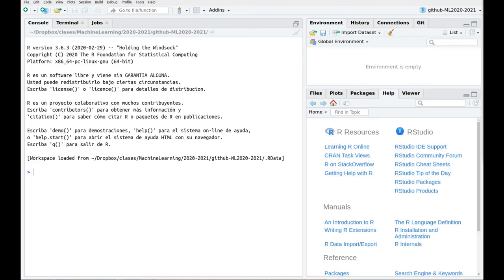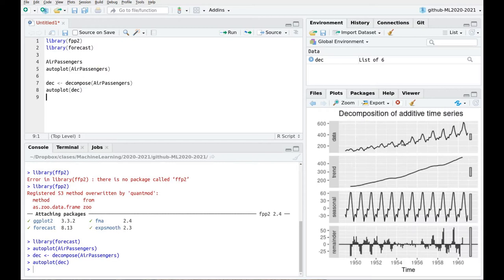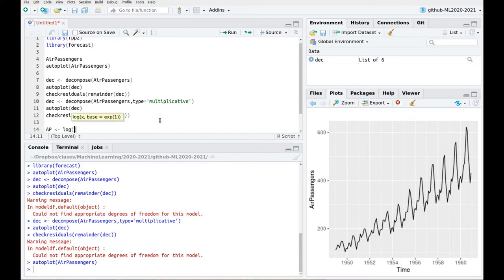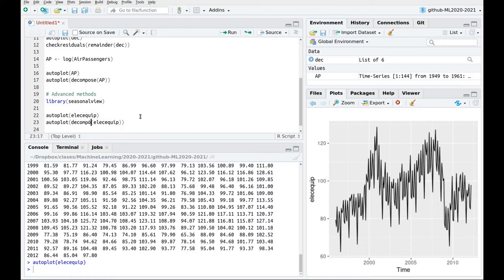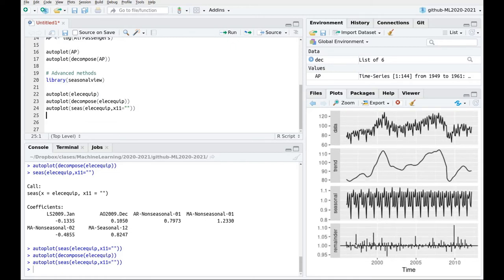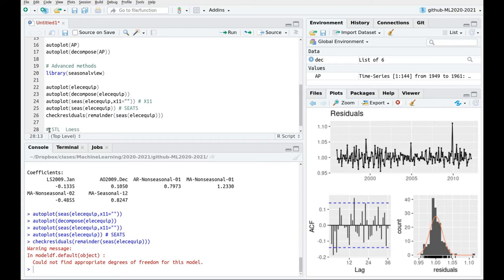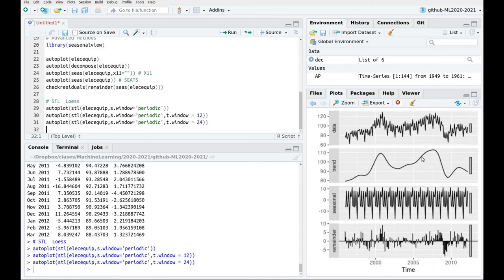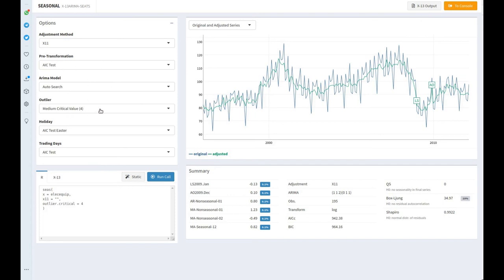A tutorial on time series decomposition in R